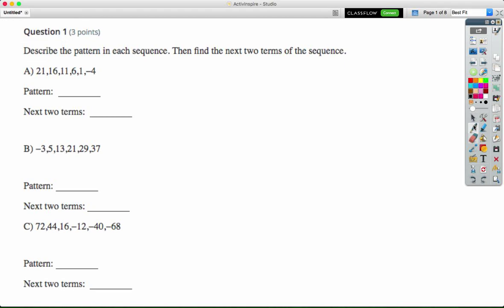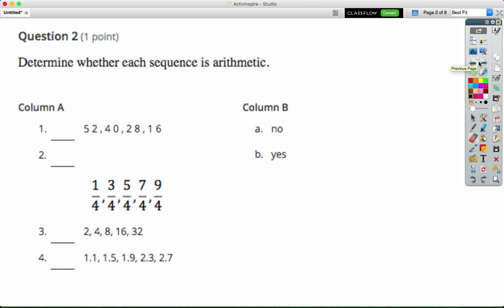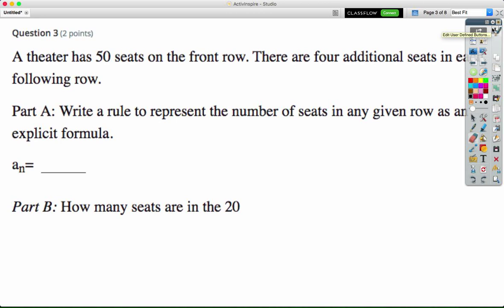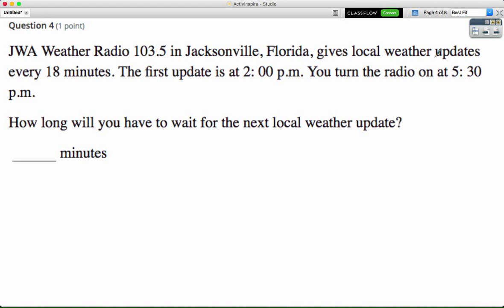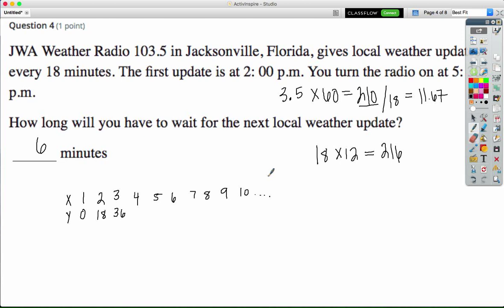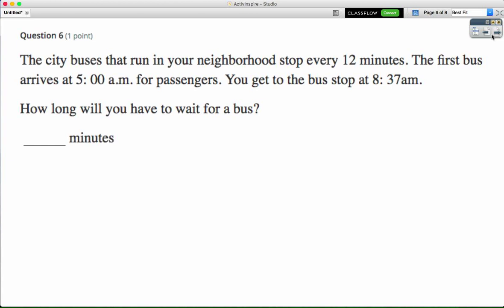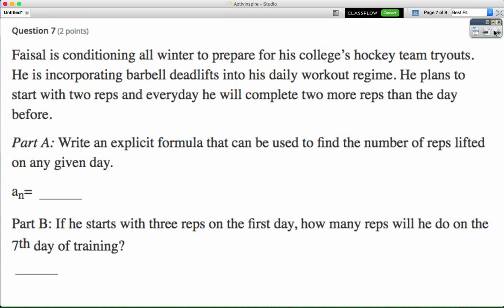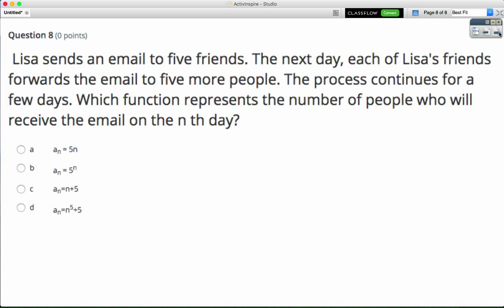HW 10:9 4 1 Practice